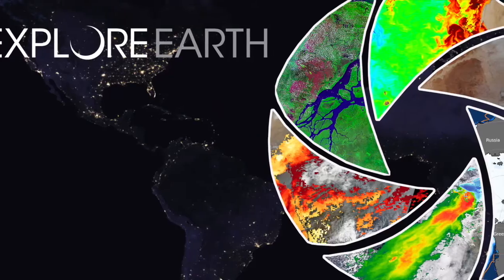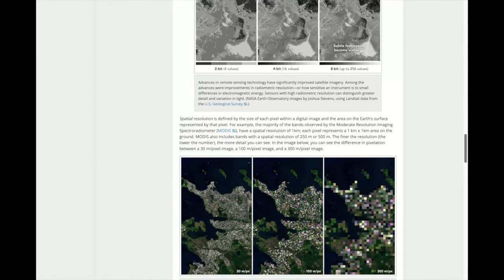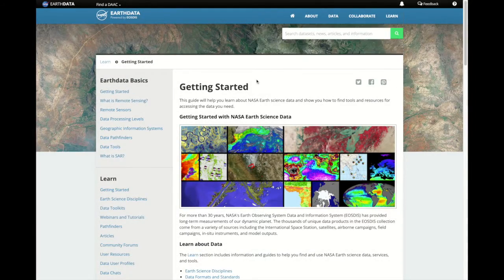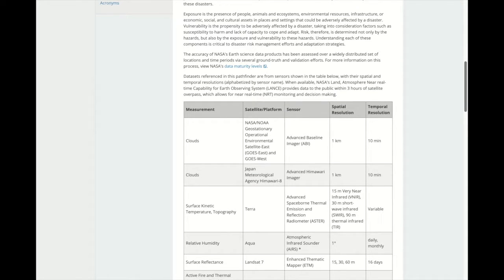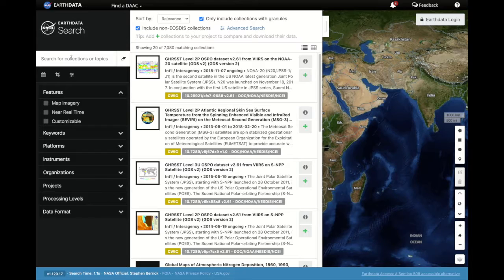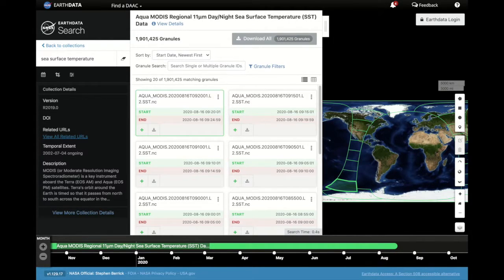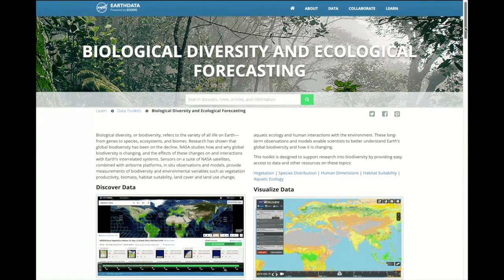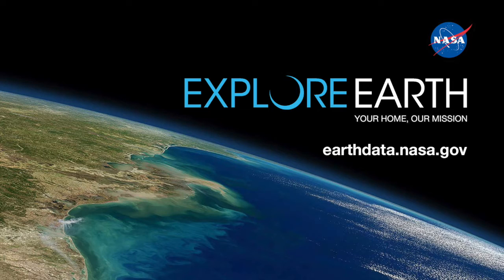Discover Earth Science Data Resources at NASA Earthdata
This video takes viewers on a tour of new Earth Observing System Data and Information System (EOSDIS) Earth science data resources available to help users find, access, use and visualize NASA Earth science data. Whether you are just getting started, a novice data user, or an expert data user, we have a resource to help get you to your data destination. Come explore at earthdata.nasa.gov!